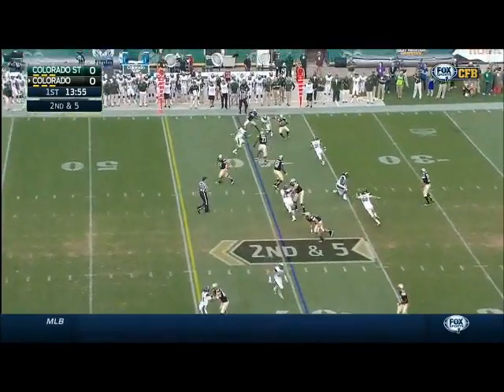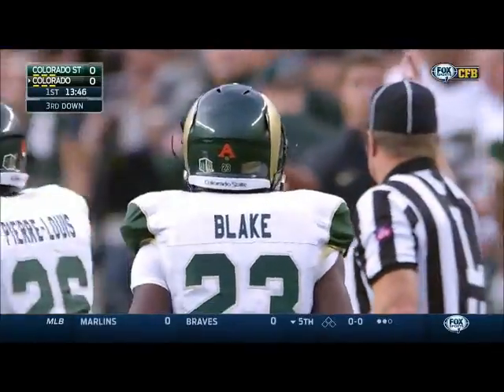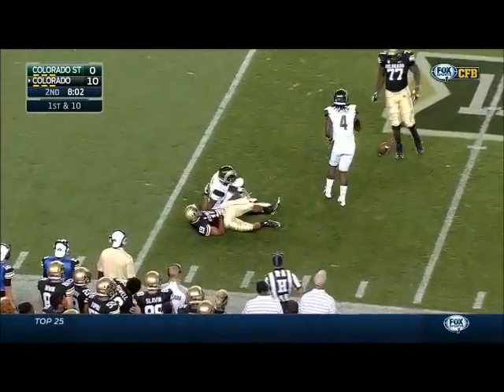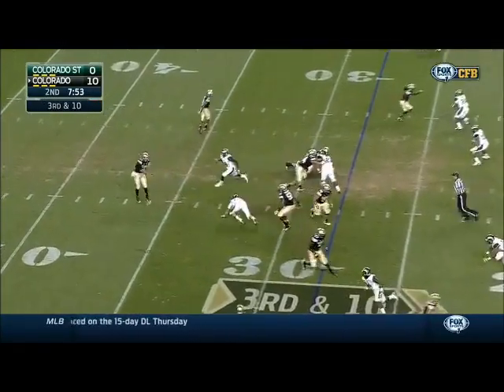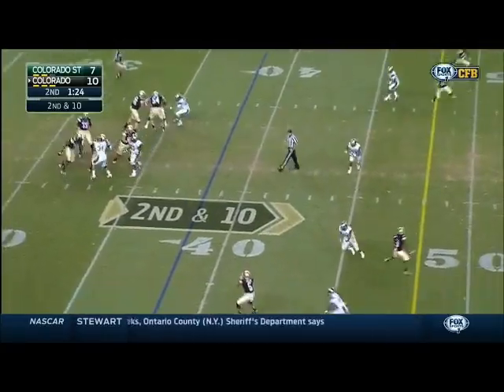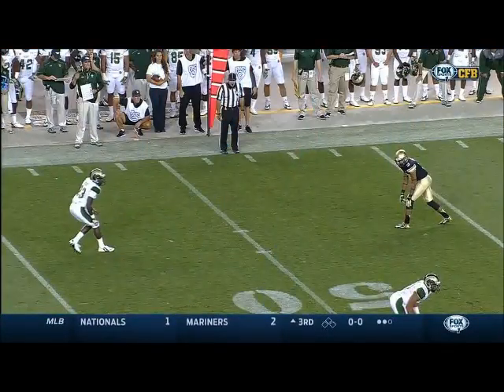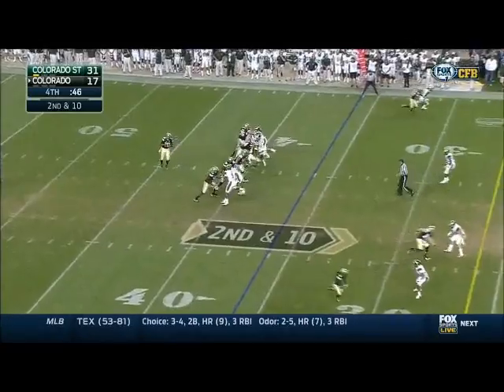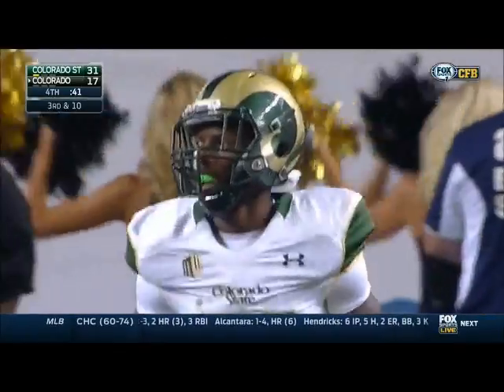Bernard Blake - Colorado State Football - CB - 2014 Colorado Game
Bernard Blake RS Sr CB CSU vs. CU 2014 Highlights